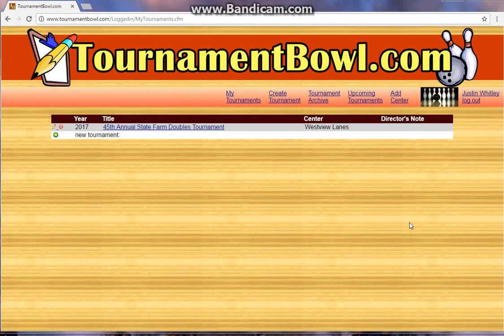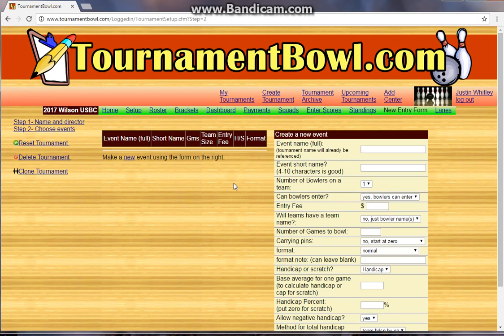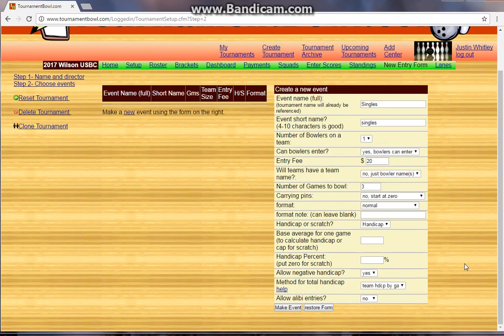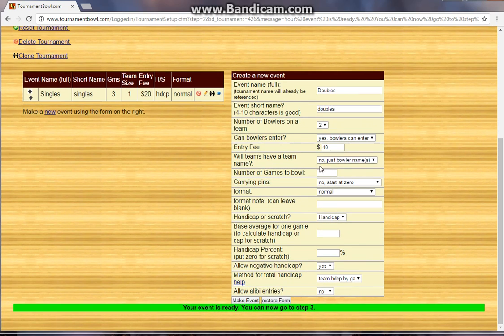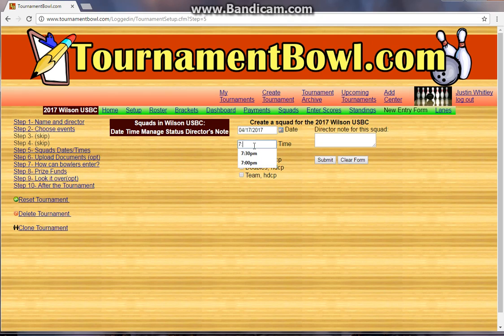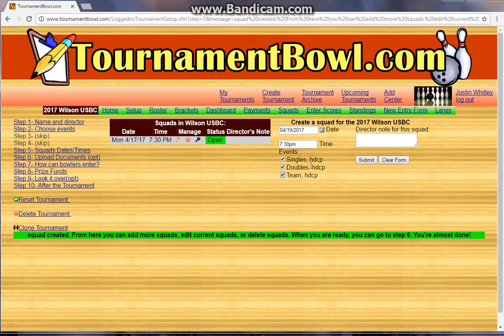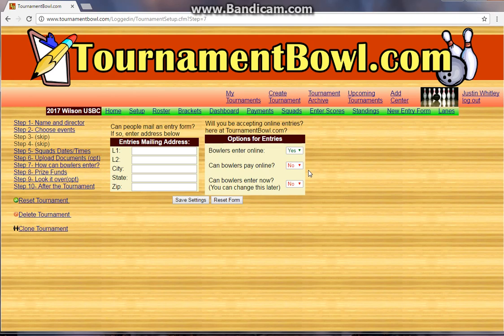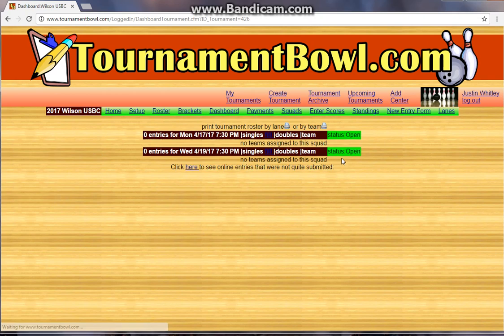Tournamentbowl.com: How to create an association tournament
The standard USBC association tournament has singles, doubles, and team events.  This video will demonstrate how to set this format up on tournamentbowl.com.  Another video will demonstrate how to do All Events.